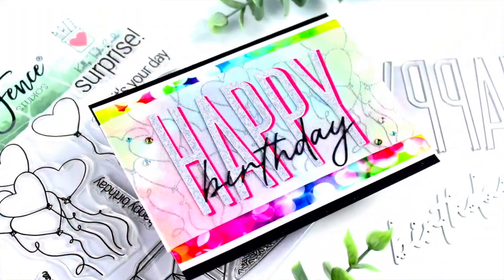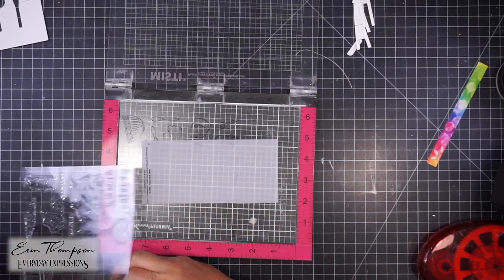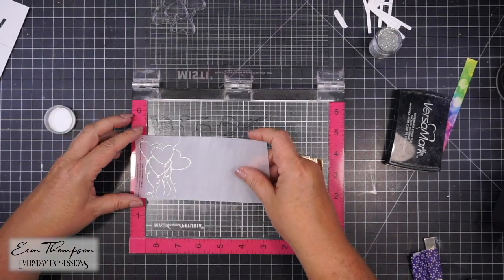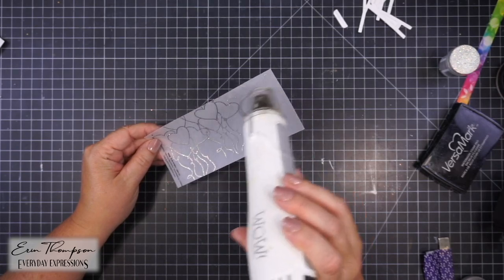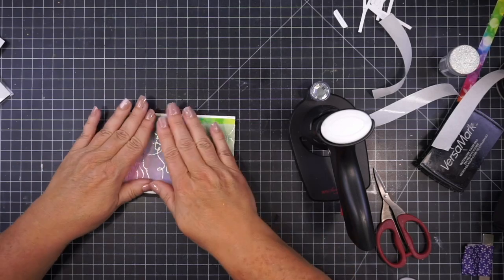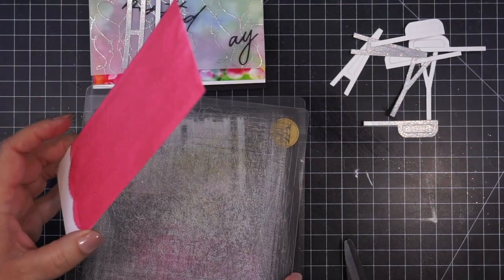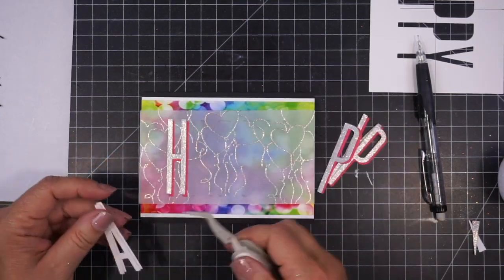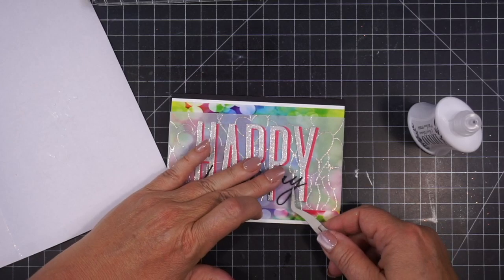Layering Lovely Backgrounds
I layered two lovely backgrounds to create interest without detracting from the focal point. Also, I share how I used pretty line art stamps without coloring.